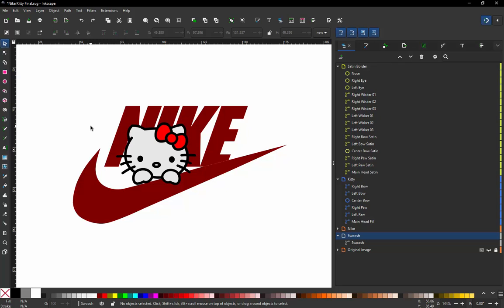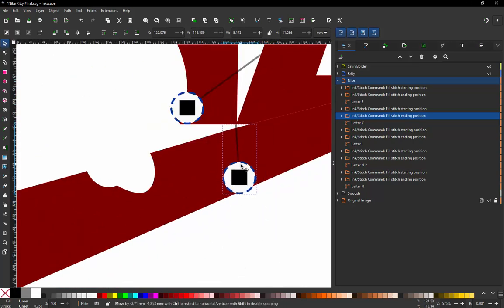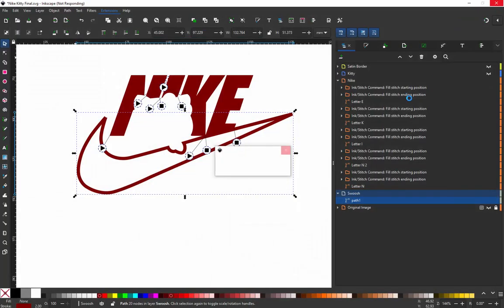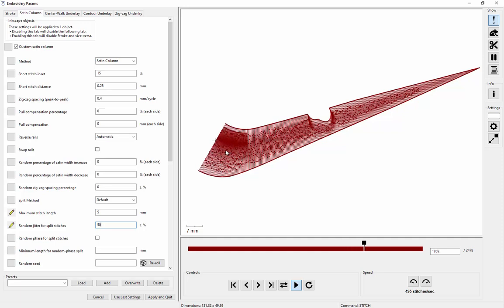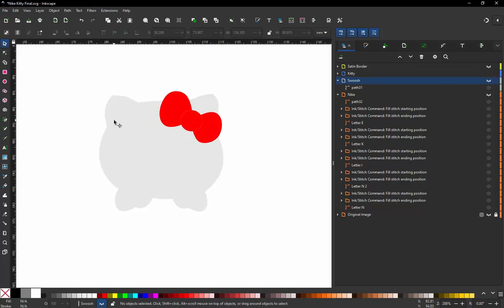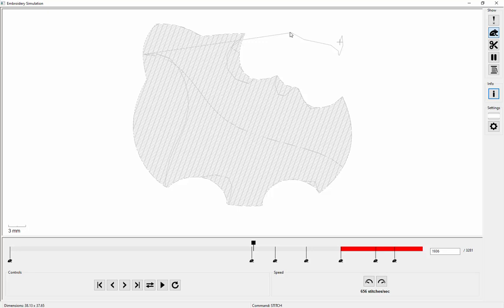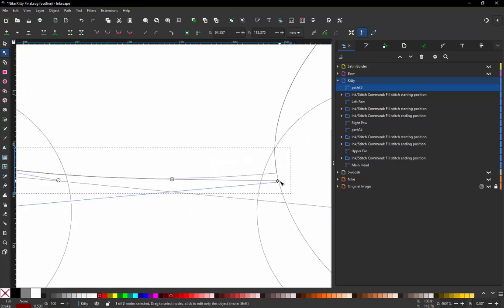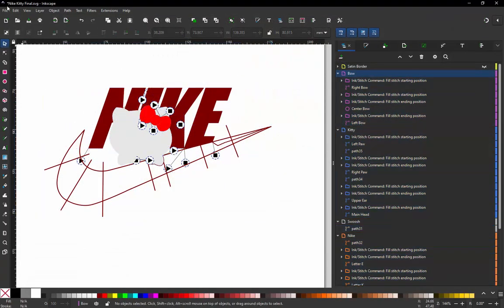InkScape and InkStitch - Swoosh Kitty Embroidery Conversion Part 1 - Fill Stitches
In this video we show you how we convert our vector artwork we made in a previous video to an embroidery design with InkScape and the FREE InkStich Extension for InkScape.

Drop us an email and request Swoosh Kitty if you would like the original InkScape file and the finished embroidery file you can embroider on your embroidery machine.